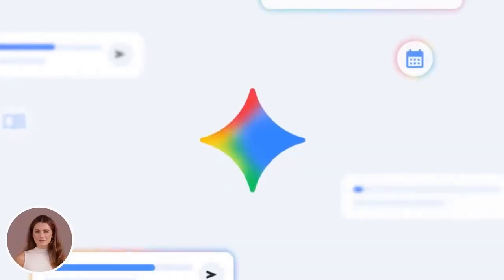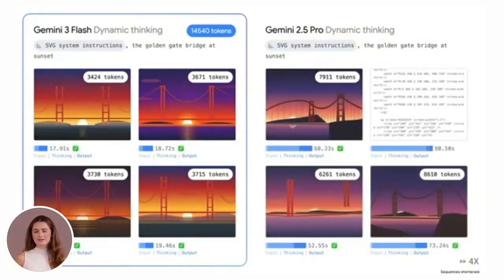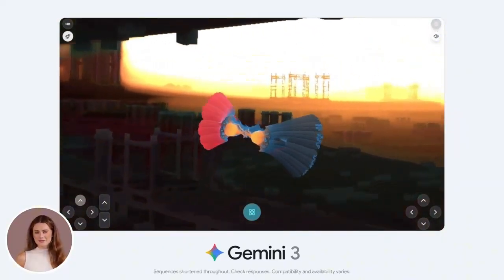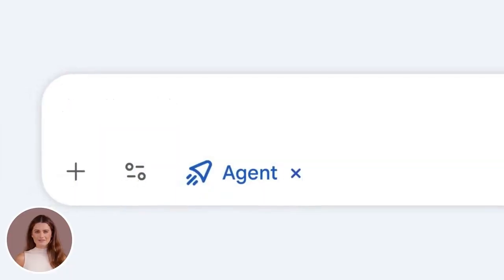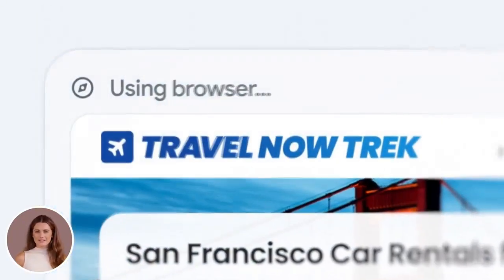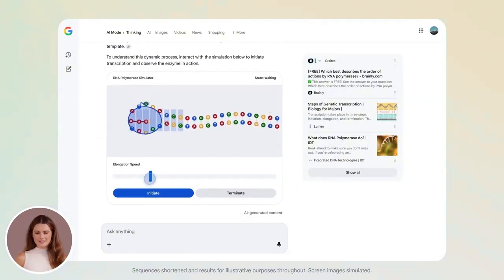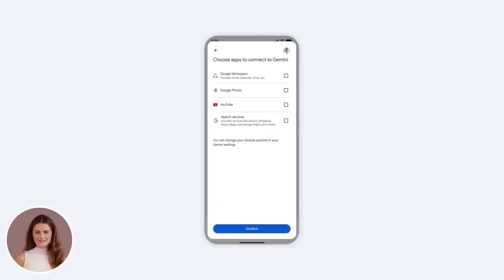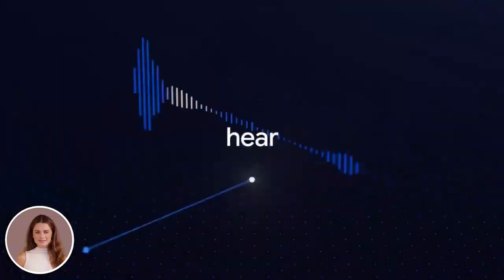NEW Google Gemini Update Is INSANE!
Google Gemini just rolled out a wave of updates — and most people have no idea how powerful these changes actually are.

In this video, I break down everything that’s new inside Gemini, including the Gemini 3 models, Deep Think mode, Gemini in Chrome, Personal Intelligence, Gemini Agent, Canvas upgrades, and more. If you’re still using Gemini the same way you were months ago, you’re leaving serious time and productivity on the table.

Gemini 3 Flash is now the default model inside the app. It’s faster, smarter, and handles multimodal prompts better than before. You can mix text, images, and audio in a single workflow. For quick answers, Flash is perfect. For deeper reasoning, you can switch to Thinking mode. And for more advanced tasks, Gemini 3 Pro is now available to all users and is significantly better at coding, reasoning, and structured outputs.

Then there’s Deep Think, released in February 2026. This is Gemini’s most advanced reasoning mode built for serious multi-step problems in science, engineering, and research. It takes longer to respond because it actually thinks through the problem properly. This isn’t for quick questions — it’s for complex work that requires real reasoning power.

One of the most practical updates is Gemini in Chrome. You now get a side panel that lets you use Gemini without leaving your current tab. You can summarize articles, ask questions about what you’re reading, and interact with content instantly. Auto Browse is rolling out as well, allowing Gemini to automate web-based tasks while asking for your confirmation before taking action.

Personal Intelligence is another major upgrade. You can connect Gemini to Gmail, Google Photos, YouTube, and Search so it can give you answers based on your real context. It’s optional, privacy-focused, and fully controllable. But when enabled, it makes Gemini significantly more relevant to your daily workflow.

Gemini Agent takes things further by handling full multi-step tasks from start to finish. It can use Gmail, Calendar, live web browsing, and research tools to complete objectives, while keeping you in control of final approvals. This is where AI moves from answering questions to actually getting work done.

Canvas has also evolved. You can now turn text into webpages, quizzes, infographics, interactive layouts, and even lightweight apps that save data between sessions. Deep Research now allows you to upload your own documents and use them as sources, not just web content.

Google is clearly pushing Gemini beyond “chatbot” territory and into full productivity system mode. The key isn’t knowing every feature — it’s knowing which ones fit your workflow.

If you want step-by-step AI workflows, real use cases, and systems that help you actually implement tools like Gemini inside your business, join here: